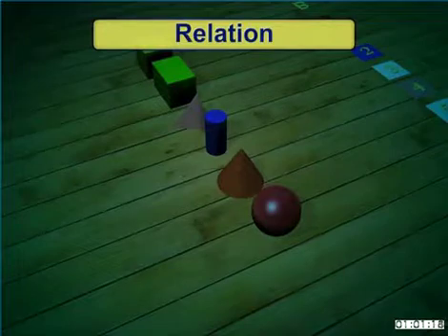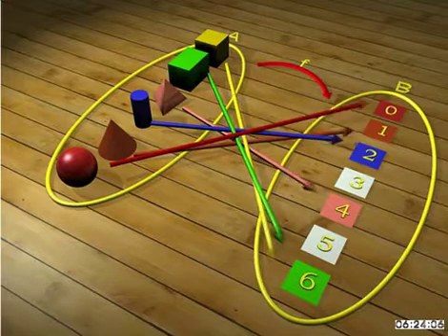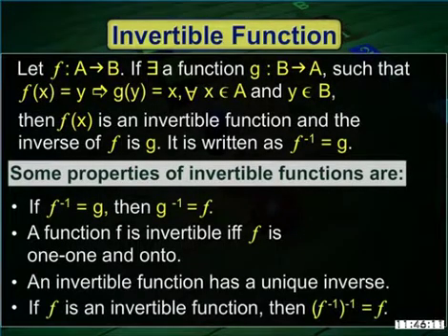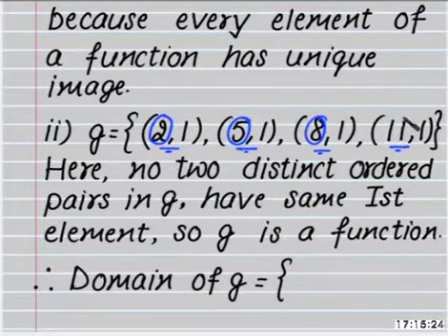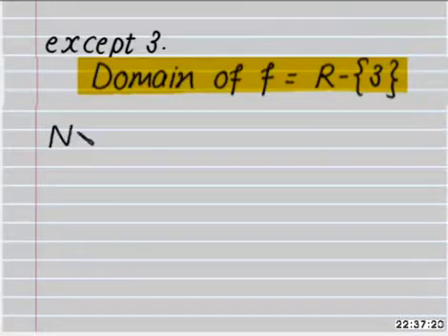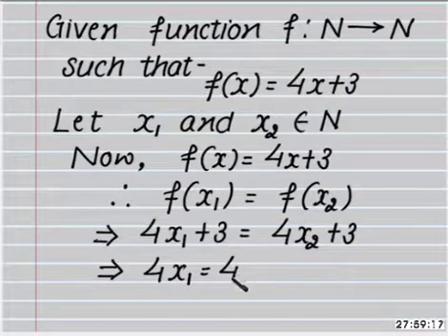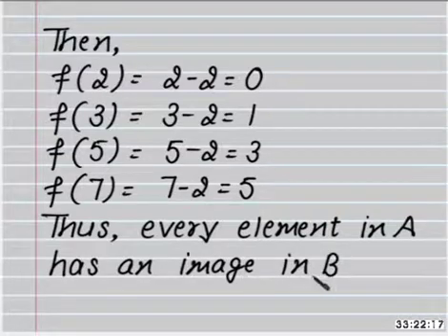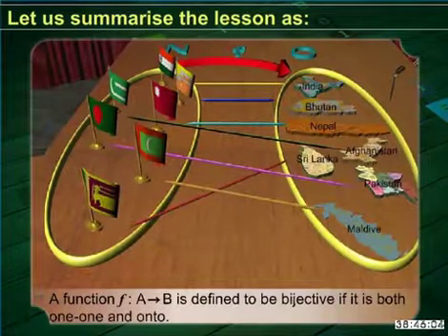Mathematics c11 ed 75 Functions , domain , Co-domain , Range of functions, into functions onto fun